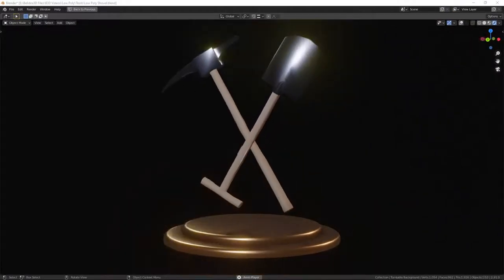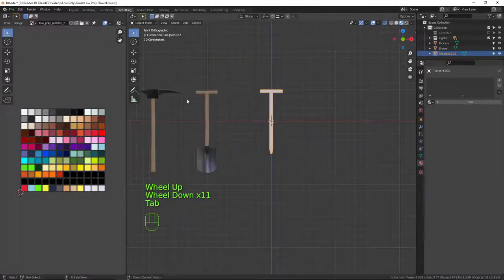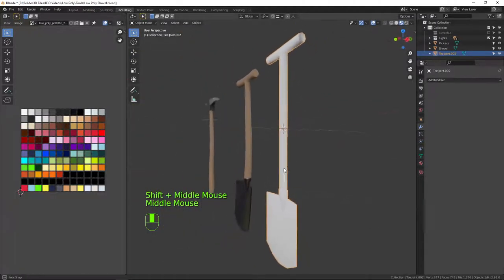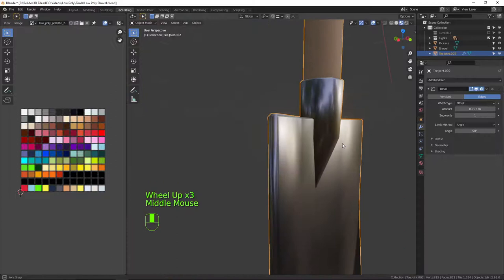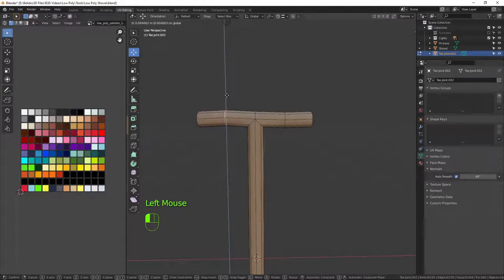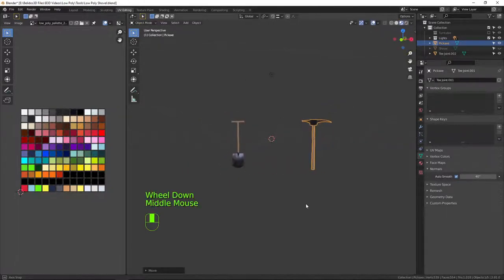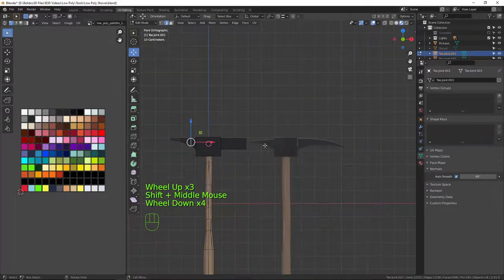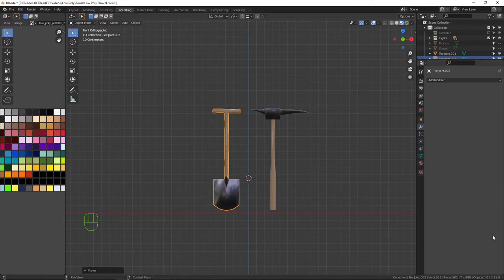Low Poly Shovel & Pickaxe | Blender 2.91 tutorial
In this tutorial I will be creating a low poly style Shovel and Pickaxe in Blender 2.91, I'll be using a variety of techniques including modifiers and a simple texture palette sheet method to bring it to life with some colour.

This model is part of a playlist of low poly blender tutorials that fit the theme of as low poly pirate island.